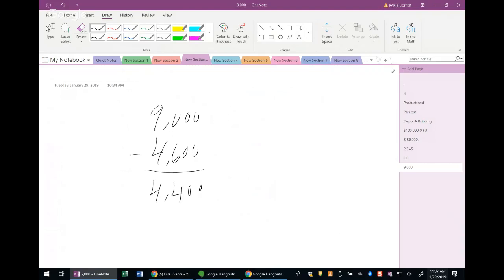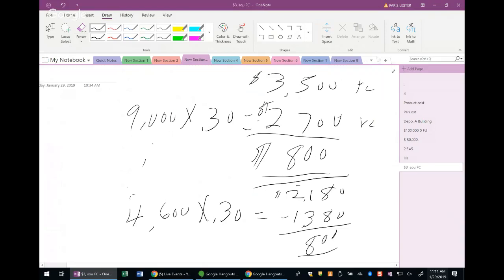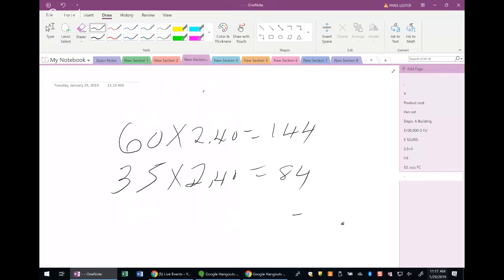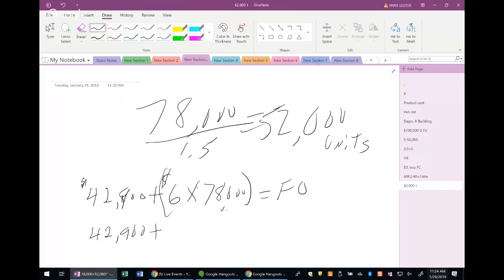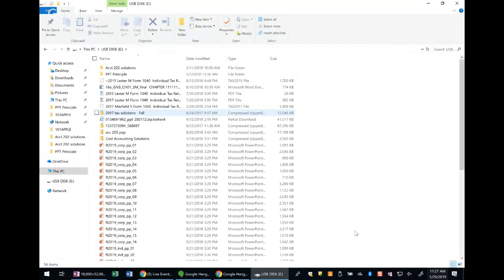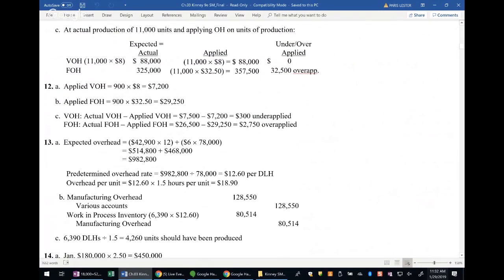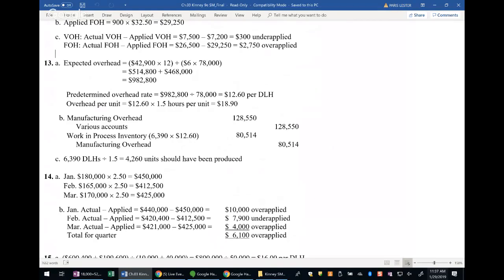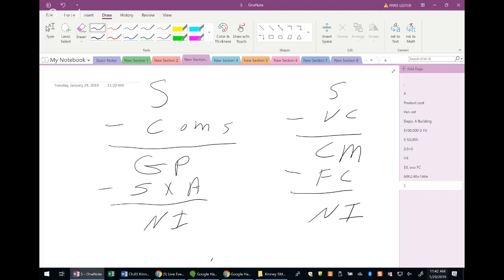Cost 1-29-19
xxxxxxx